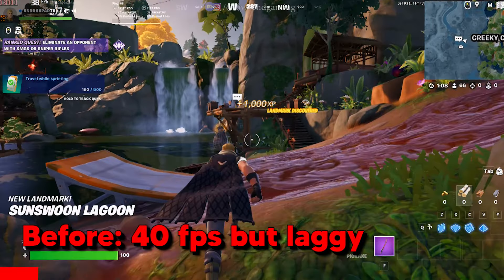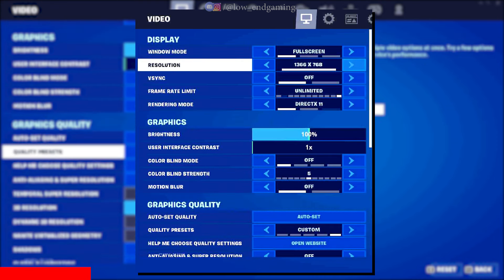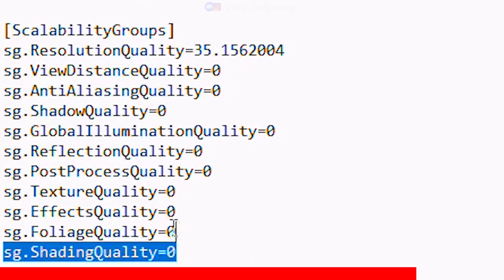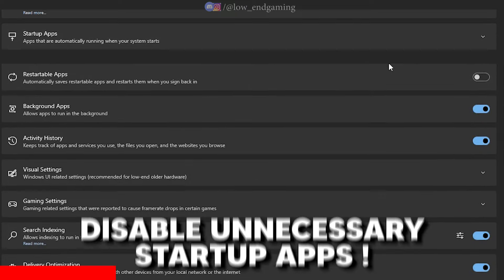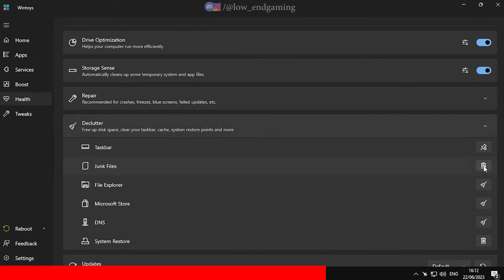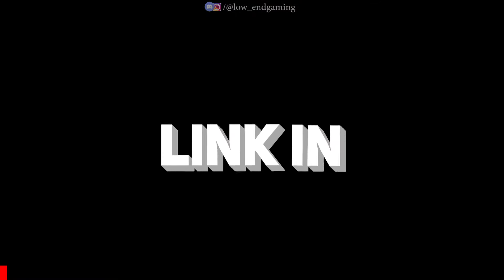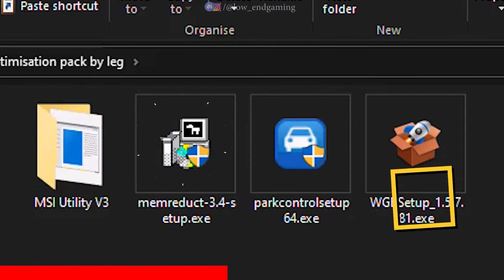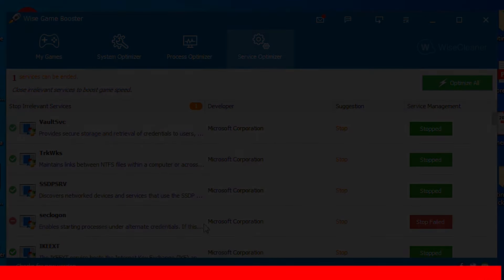Play Fortnite on a Low end pc | Ultimate Fortnite fps boost and lag fix guide (2023)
hi, this is low end gaming and welcome to the Ultimate Fortnite fps boost and lag fix guide (2023). in this video i am back with brand new tweaks, tips and tricks
that will help you to play fortnite on a low end pc. after watching this video your fps in fortnite will definetly increase and your lag will be surely fixed.
in this video i will show you the easiest way you can play fortnite on low end pc and say good bye to lag just make sure you watch the video till the end.

(click on it and wait for some time the download will start automatically)

MY PC SPECS ✌👀:
Processor: Intel core i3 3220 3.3 ghz (2 cores 4 threads)
Graphics card: gt 1030 2gb vram GDDR5
Ram: 8gb ddr3
Windows: windows 10 pro (just got a new ssd)